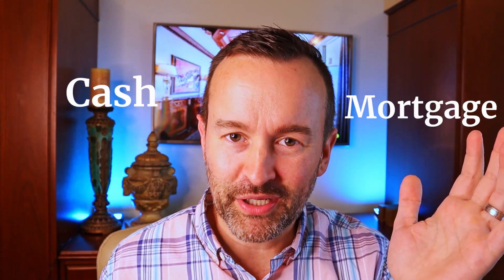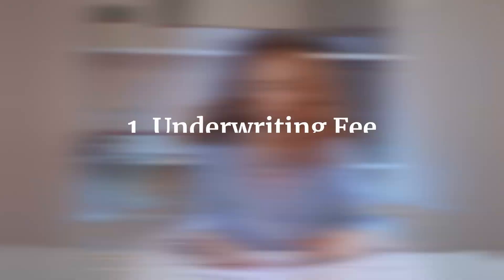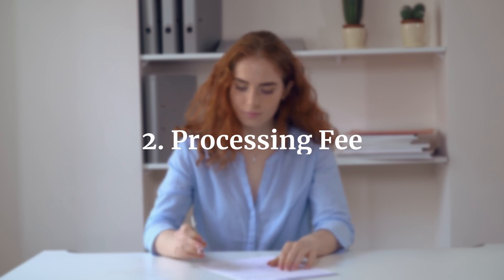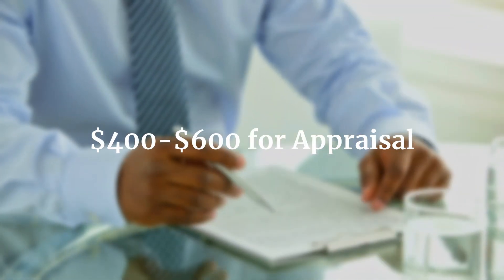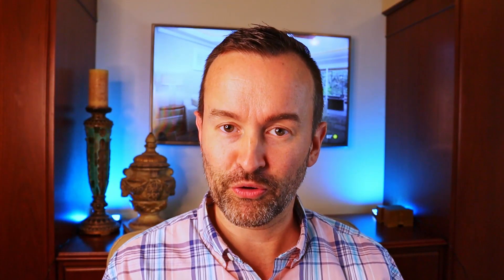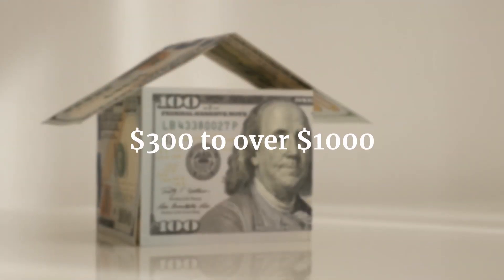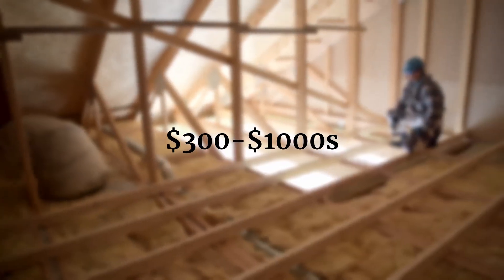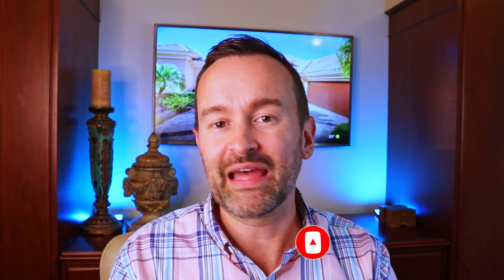Before you BUY a home in Florida - Here are the closing costs you should expect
(00:00):
In this video, we're going to go over closing costs in the state of Florida. If you are looking to buy a home in the state of Florida, you're going to want to watch this video because we're going to show you a breakdown, all of the costs that you should expect in your purchase.

(00:20):
Let's get right into it. So let's say that you decided to purchase this home and we're all excited about it. You've got the down payment that you need, or if you're paying cash, you have the cash and you're excited. But wait, wait, wait. There are closing costs that you are going to have to take care of in order to close on that property. So breaking down the closing costs, essentially, we've got to understand first, are you going to pay cash or you going to get a mortgage? If you're one of the lucky few who's going to pay cash, it is a great thing to buy in the state of Florida. If the seller is the one paying for the title insurance and you're paying cash, your closing costs are next to nothing. Very, very tiny in comparison to the purchase price. For example, the buyer is responsible for paying to record the deed at the County.

(01:13):
To take that deed, the title company takes care of it to the clerk of courts costs a whopping $18.50 To record that standard pricing for your sheet to record that deed at the County level. The only other fees that you would have as a buyer is if you have a closing agent who is going to charge you fees to prep the documents, but a lot of times on cash, they actually don't even charge you maybe a few hundred bucks at the most. Then if there's any transfer fees with an association or anything like that, but cash deals are the way to go if you're going to buy in Florida. Let's say that you're like the majority of us and cash is not really an option.

(02:03):
Then we have to start looking at what are the closing costs related to the loan. And that's where things get quite interesting. So loans have a lot of different closing costs. Some of them come from the bank. Some of them come from a taxes that are owed on that money, but we're going to break down what those closing costs are for you right now. First on the lending side of things, let's talk about what the actual mortgage companies charge. Typically, there's going to be some type of an underwriting fee and a processing fee. Now I will tell you that these fees vary widely and they can go anywhere from zero to I've seen thousands of dollars is what the bank charges. So that's why it's very important to shop your loan. When you're looking to buy a home, the next step on the lending side of things, we have a few other charges that we need to discuss.

(02:54):
So there's always going to be an appraisal. The bank is going to need an appraisal, unless you're one of the lucky ones can get an appraisal waiver, but generally speaking, that's between 400 and we'll call it $600 for the appraisal. Most of the time that happens outside of closing. So they'll actually have you fill out a credit card authorization so that they can order that appraisal on the property. Most lenders also charge what's called a credit report fee or credit reporting fee. And so that generally ranges from anywhere 30 to $50 and that's for them to pull your credit, run your credit. Now, finally, you're going to have some fee relating to the loan that's called prepaid interest. And what that does is it takes the interest from the day of closing forward to the end of the month so that you don't have to pay your mortgage until the following month.

(03:44):
So, as an example, if you closed on July 15th, you would make prepaid interest for July 15th through July 31st, and then your actual payment. You wouldn't need to make a payment July, August. It would be September 1st. All right, now we're going to break down the title fees. So we're going to make an assumption that the seller is the one who is paying for title insurance on the sale. Making sure that you have the guarantee that there is no liens or anything that would affect your ownership in the property. So if the seller is paying for title on the buyer side of things, your title fees are relatively low. Now that being said, there is typically a closing cost, a settlement fee from the title company, because they're working with your lender to prepare the docs. They're going to be the ones who are meeting with you for the signing.